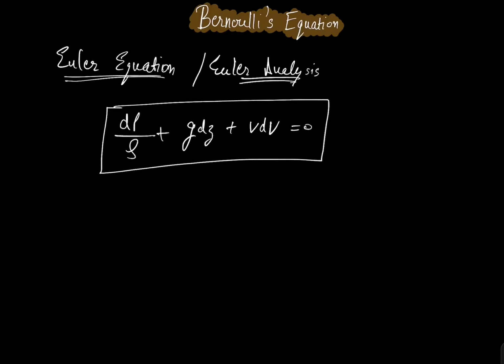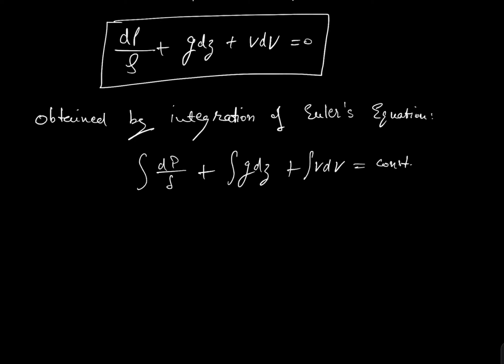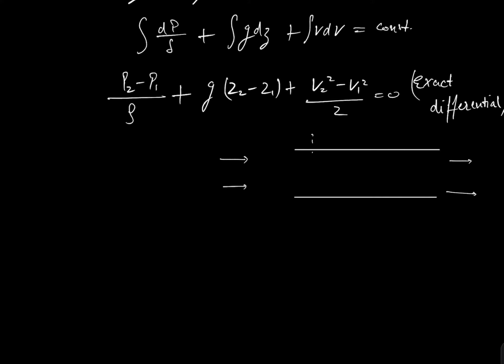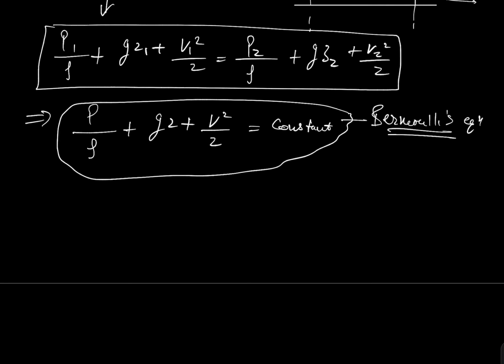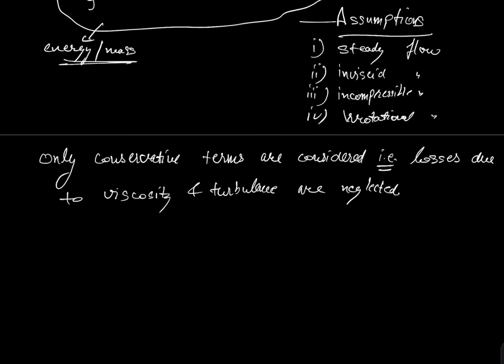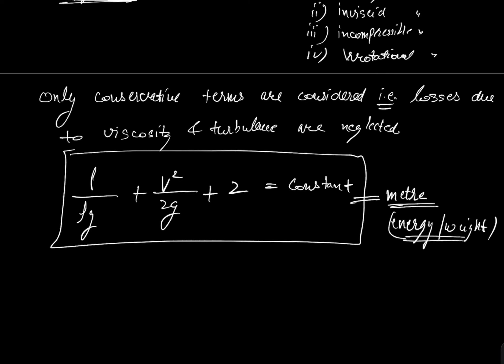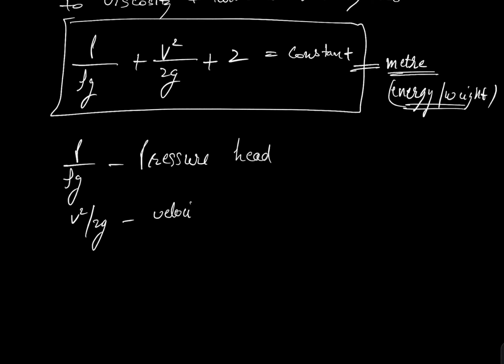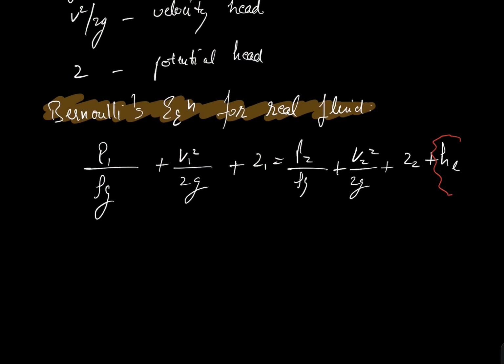Bernoulli's Equation | Fluid Mechanics | Sahil Bansal Sir | EC Banswara | B.Tech | Sem IV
Stay Updated! 🔔